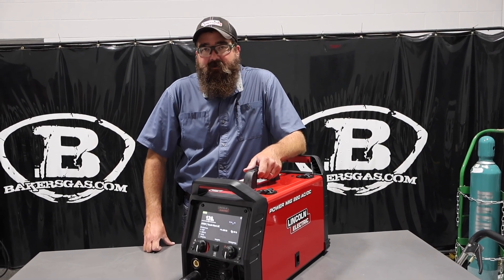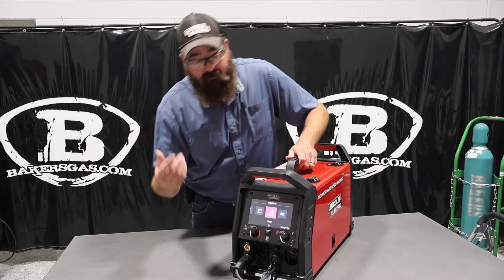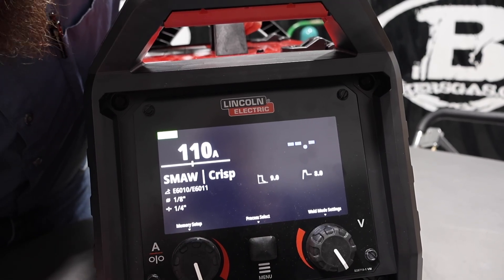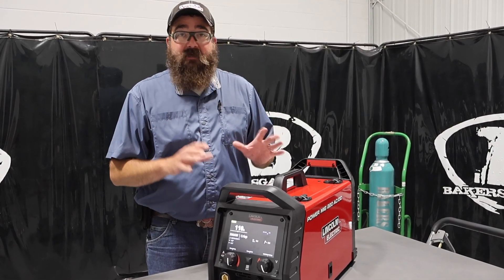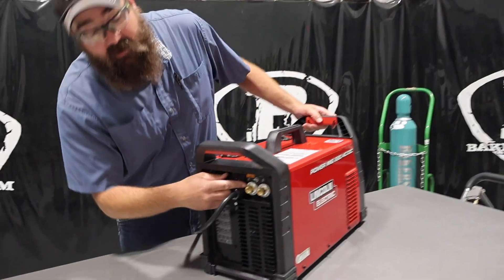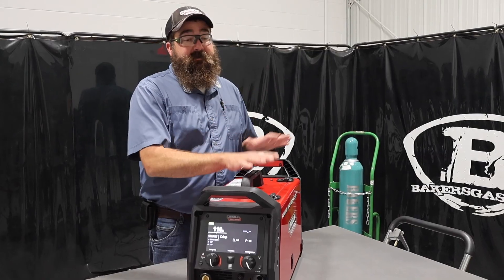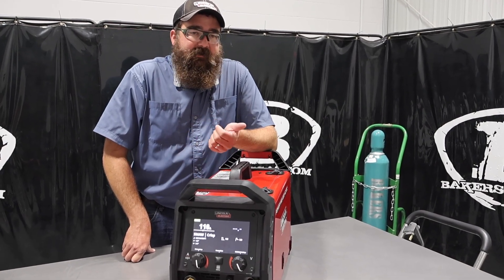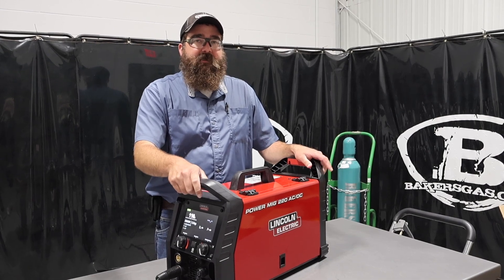Top 10 Reasons to consider the new Lincoln Power MIG 220 + BEST DEAL!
The new Lincoln 220 is packed with features we are covering the top things you need to know before you buy one. 6.5% INSTANT SAVINGS limited time only.

Here are the top 10 reasons why Lincoln’s Power MIG 220 is a standout for beginners and hobbyists alike:

1. 7-inch LCD, Color Screen: A large, full-color display makes navigating settings as easy as possible. Clear visuals and large icons help beginners read, select, set, and adjust processes without fear or second-guessing. See it in action!

2. Visual Feedback on Bead Shape: Before you strike an arc, the machine shows you how your desired settings will affect the weld bead. It's a confidence booster for hobbyists who want to see what success looks like before they commit.

3. On-Screen Cable Verification Prompts: This built-in guidance feature is especially useful for beginners who might forget their polarity connections. The display reminds you to verify where the negative and positive studs go before suggesting your ideal settings.

4. Turn-to-Toggle, Push-to-Select Interface: No deep menus or confusing navigation. You don’t even have to take off your gloves. Just turn the knob to highlight your choice, push to confirm, and you’re ready to weld. Easy to understand and perfect for beginners. Plus, menu highlights are easy to see and impossible to mess up.
5. Inside-the-Door Parameter Chart For Setups: Open the side panel, and you’ll find a visual reference for matching process, amperage, and material thickness. First-time welders will appreciate the quick-start clarity here and not needing to look up settings because they’re right on the machine.

6. Comes Fully Loaded with Accessories: You get an upgraded MIG gun, Flex TIG torch (see #10!), extended foot pedal (see #7!), consumables kit, regulators, hoses, electrode holder, work clamp, and even a starter spool of wire. All included. No external kits or missing parts. Just power up and start welding.

7. Full-Foot Pedal Included: The included TIG foot pedal extension supports your whole foot with a smooth rocking motion—ideal for learners looking for comfort and better stability during longer weld sessions. It’s easier to balance and control your pulse settings from here.

8. Guided Setup (That Recommends Your Settings): Lincoln’s Guided Setup walks you through process selection, pulse settings, wire or tungsten type, gas type, plate gauge, and more—then loads recommended settings for you like amperage, arc frequency, and AC balance. It’s a built-in coach that helps you weld confidently, even on day one. (Not sure the recommended settings are right for you? Just turn a knob, change what you want, and resume.

9. Handles 6010 Electrodes Without Breaking A Sweat: 6010 electrodes are the ones that everybody wants to weld with. They’re rough, tough, and real-world ready, and this machine handles them like a champ. So you get stable arc performance and deep penetration even on rusty or weathered metal.

10. Flexible Head TIG Torch for Better Reach: The included WP17 FLEX torch bends naturally into awkward spaces without fighting the weld. It comes sheathed and braided for durability, making TIG work feel smooth and controlled.